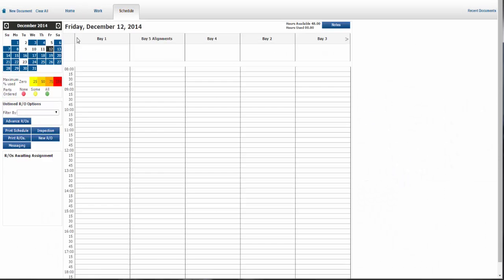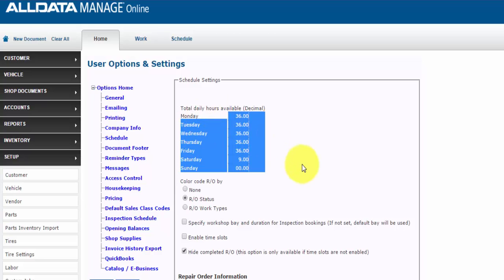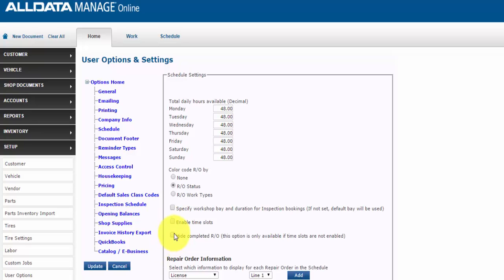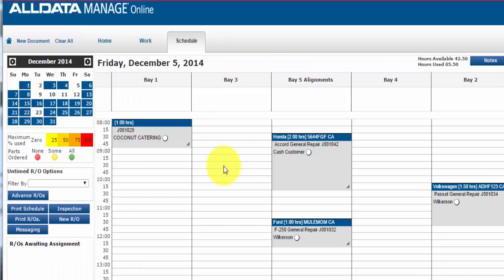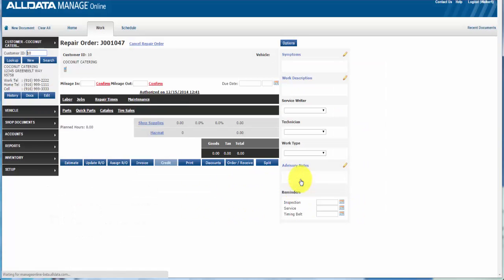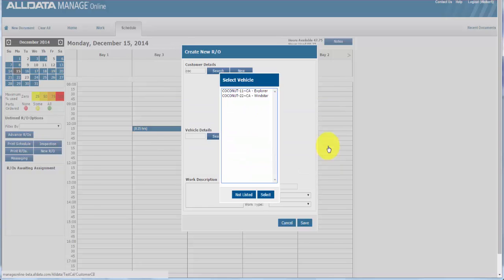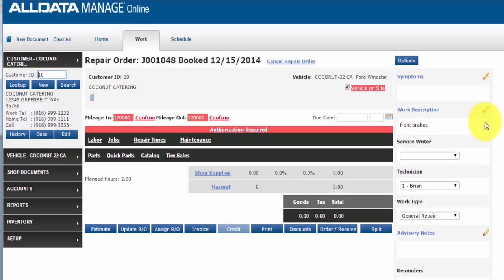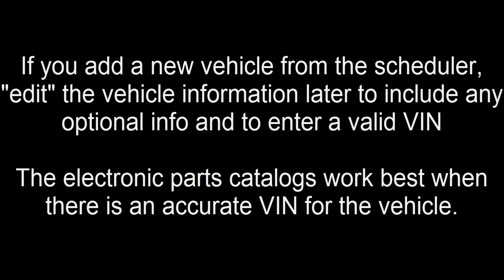ALLDATA Manage Online: Workflow Schedule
Check out ALLDATA Manage Online's new feature the technician or bay workflow Scheduler. Simply drag and drop existing or new repair orders to time slots in any of your pre-determined bays and you'll be able to better manage the repair work in your shop.